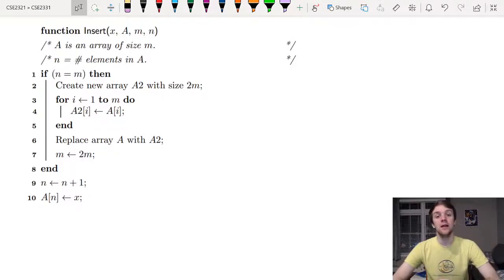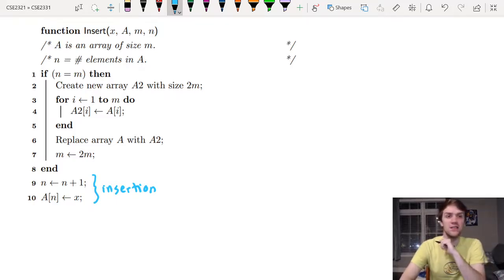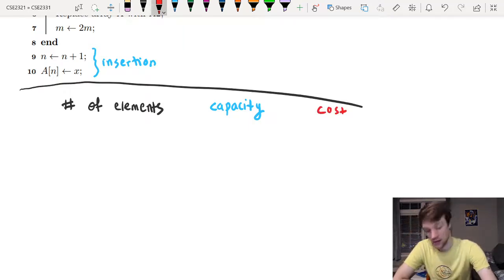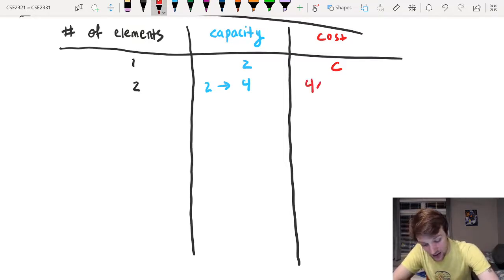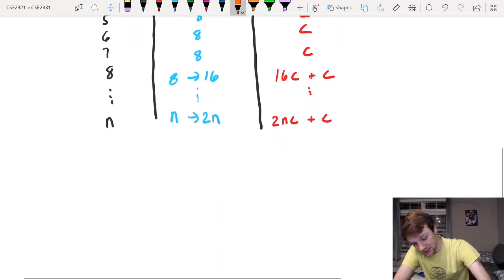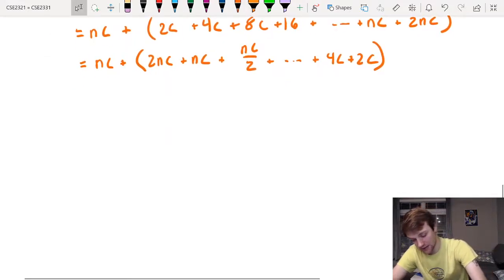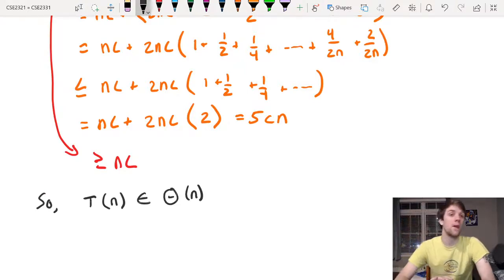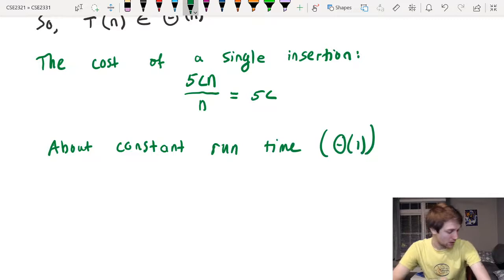Table doubling algorithm analysis